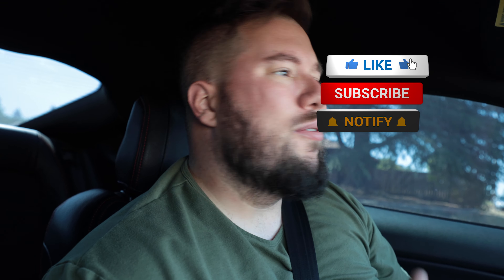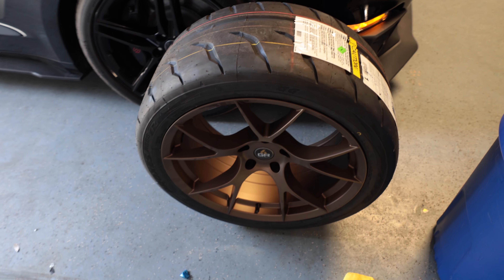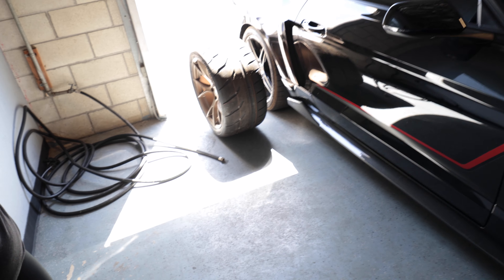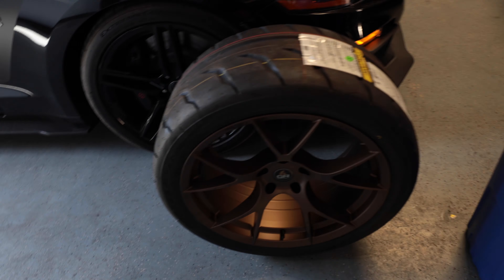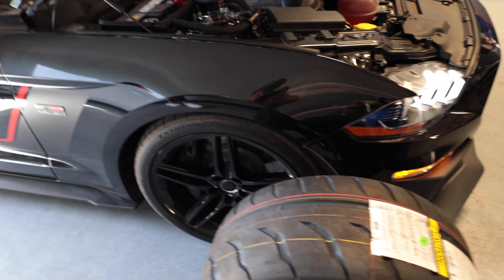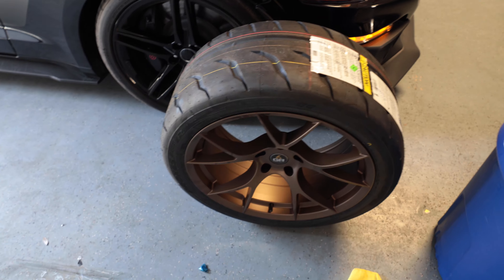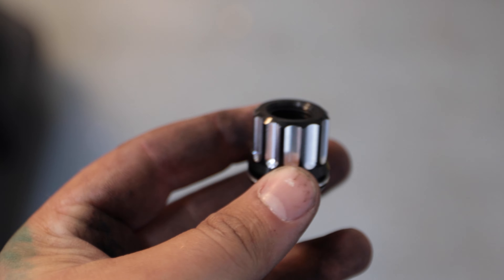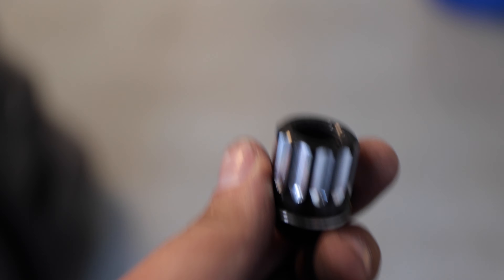They Look So Good | I Finally Installed My Project6GR Wheels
Stealthy Garage Merchandise

Milwaukee Socket Set